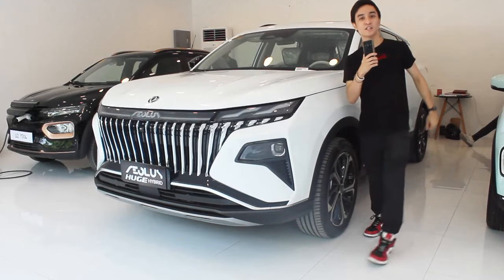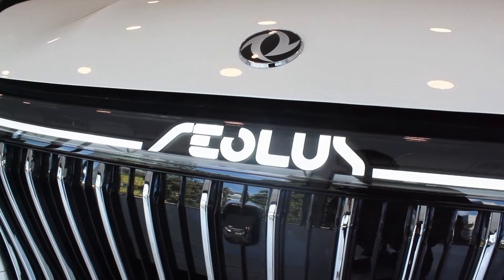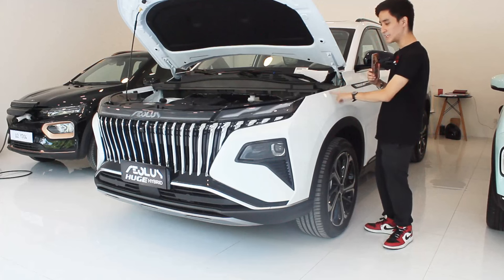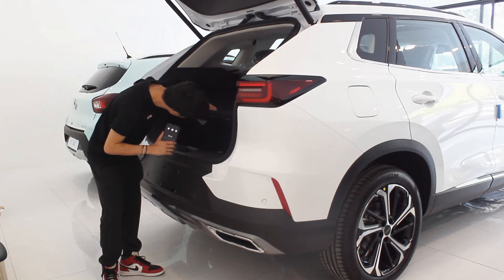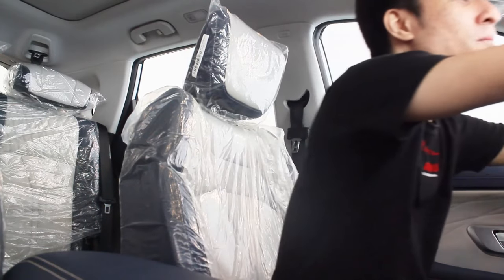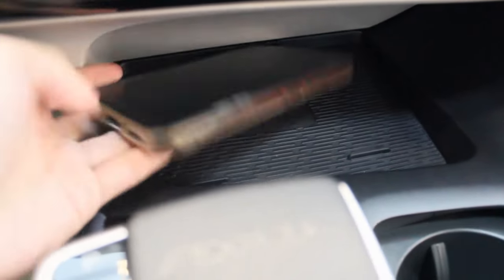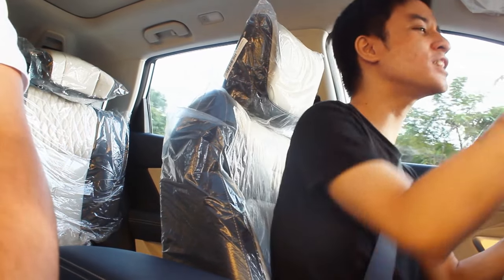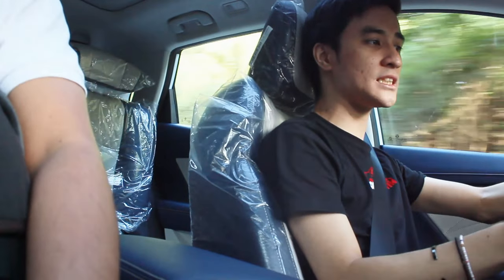2024 Dongfeng Aeolus Huge Hybrid - The Best HEV at the moment! (Inc. 0-100) | CAR REVIEW #262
The Dongefengt Aeolus/Aeolus Haoji is a compact crossover SUV produced by Dongfeng Motor Corporation under the Aeolus sub-brand. The Haoji compact crossover SUV is built on the DSMA platform developed by Dongfeng for conventional petrol and hybrid models. The Aeolus Haoji opened pre-sale on June 18, 2022 and was launched in August 2022. It is a compact crossover SUV positioned above the slightly smaller AX7 within the lineup of the Aeolus brand, while dimensions are slightly closer to traditional midsize crossover SUVs.
The dashboard of the Aeolus Haoji has a 12.3-inch twin-screen setup with a screen for the infotainment system and a screen for the instrument panel with level 2 driver assistance system for safety. The screen can be controlled by touch or a rotary dial on the left side of the center tunnel. The gasoline version of the Haoji is equipped with the Jamo audio system.
Price: ₱1,880,000
Nino Rico (Sales Consultant) - 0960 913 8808

Dongfeng Alabang Alabang Phase 1 Block 7 Spectrum District, Filinvest City, Muntinlupa City 1781. Muntinlupa City, Philippines
Equipment used in the video:
Editing Software: VideoPad Editor by NCH Suite
Filmed With: Canon EOS 600D (Handheld)
Microphone: Boya BY- MM1 Universal Cardioid Microphone & Vivo Y11
Headphones: Red Dragon Ares Gaming Headset
Mouse: Red Dragon Centrophorus Gaming Mouse
Keyboard: Red Dragon Kumara Wired Mechanical Gaming Keyboard
Laptop: HP Laptop 15-bs1xx